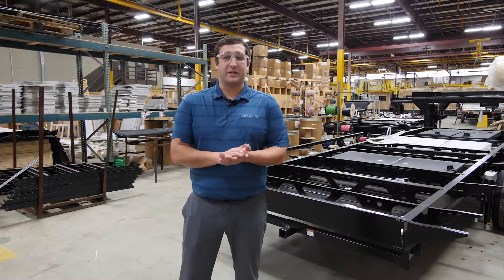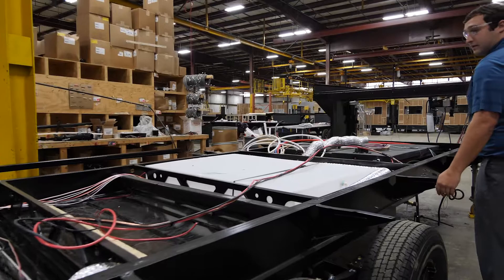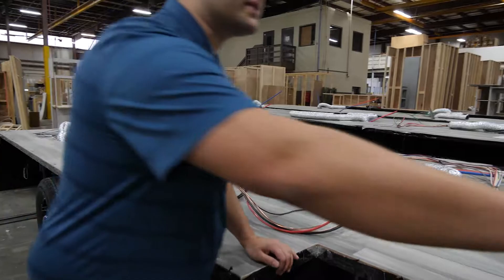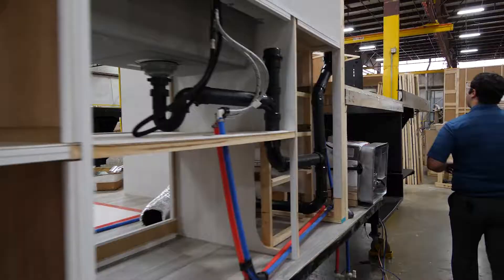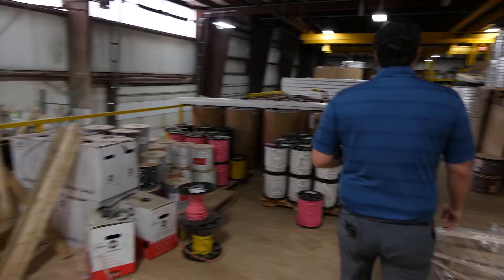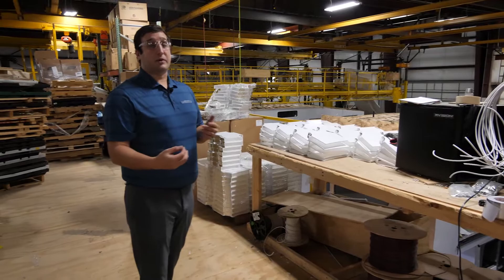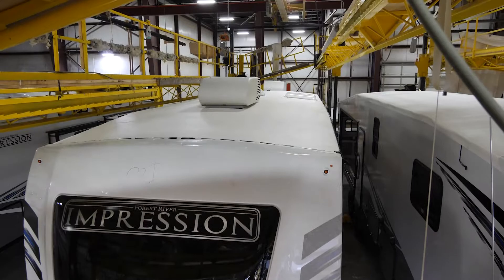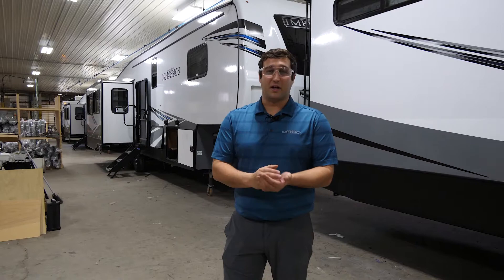Take a tour of Impression Fifth Wheel's Factory (Plant Tour)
Join Doug on a plant tour of our Impression Fifth Wheel factory. The Impression mid-profile fifth wheel is designed for comfort through quality craftsmanship and attention to what customers desire. Our open floor plans, décor, and high-end amenities are designed with you in mind. We are here for you to get the best value in an RV that allows you to vacation with confidence. Impression is all about helping you before, during, and after the sale to get the most out of your new RV. Let’s make your first Impression a lasting one!